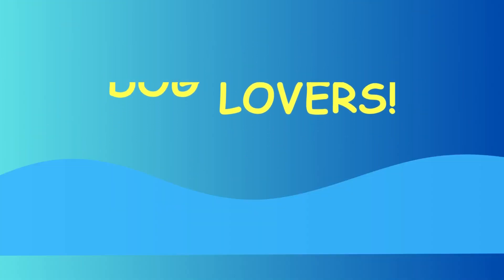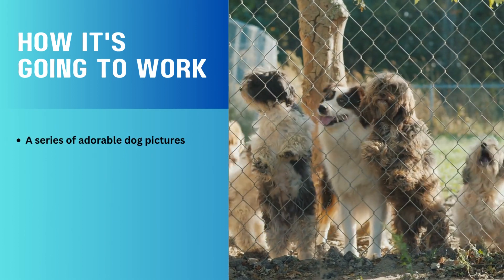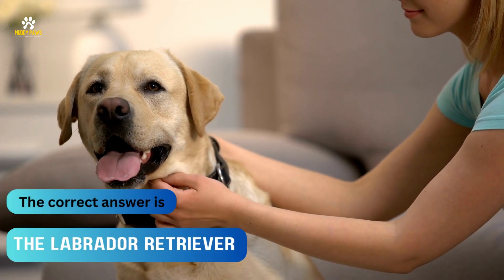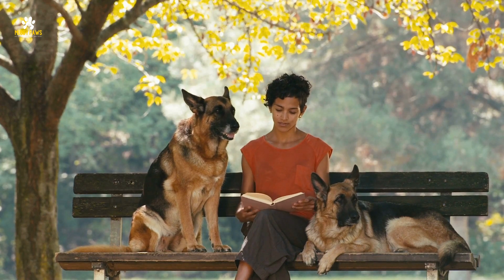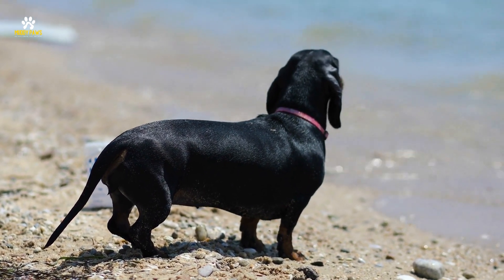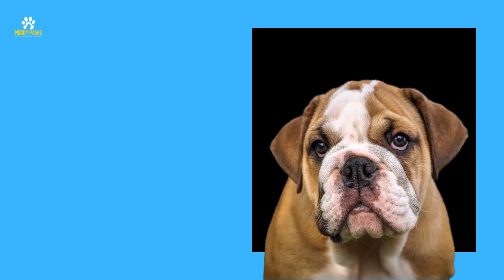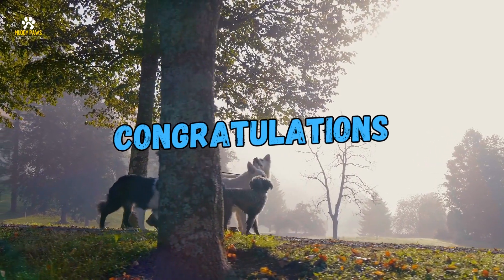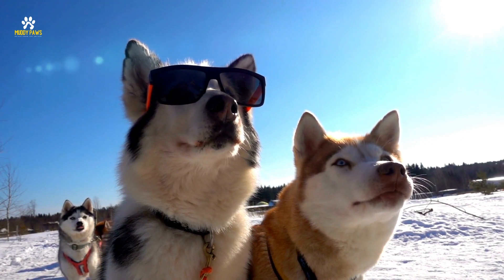Dog Lover Quiz - Can You Guess the Dog Breed? Muddy Paws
Welcome to our exciting game of "Guess the Dog Breed"! 🐶🔍

Do you consider yourself a dog enthusiast? Are you able to identify different dog breeds with just a glance? Get ready for a fun and challenging experience that will put your canine knowledge to the test!

In this engaging video, we present you with a series of adorable furry faces, each belonging to a unique dog breed. From popular breeds to rare ones, this game covers a wide range of four-legged friends. Challenge yourself as you try to identify breeds based on their distinctive features, coat patterns, and sizes.

Whether you're a seasoned dog expert or simply a dog lover, "Guess the Dog Breed" will entertain and educate you. Play along with us in the comments section, and let us know how many breeds you correctly identified. It's an excellent opportunity to learn more about the fascinating world of dogs and discover breeds you might not have encountered before.

Don't miss out on the excitement and camaraderie as we all come together to appreciate the incredible diversity of man's best friend. Hit the play button now and let the guessing games begin!

ABOUT OUR CHANNEL:
Hi! Welcome to Muddy Paws. On our channel, you will find Cat and Dog Breeds, All kinds of information about Pets, Pet Care Tips and Advice, Funny Pet Moments, Rescue and Adoption Stories, and funny and trendy cat and dog shorts videos. Pet lover's stories, etc. that I have experienced and learned over the years.

Our mission is to help pet owners with the Best Pet Tips & Tricks, all kinds of pet information, etc.}.

as I share different tips, experiences, and stories that you don't get to see anywhere else on my channel.

Cheers!